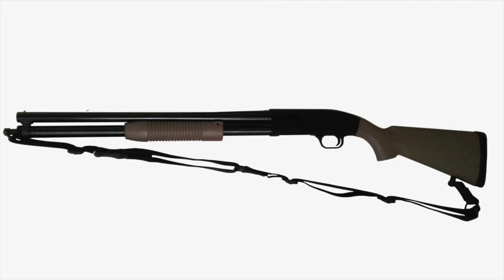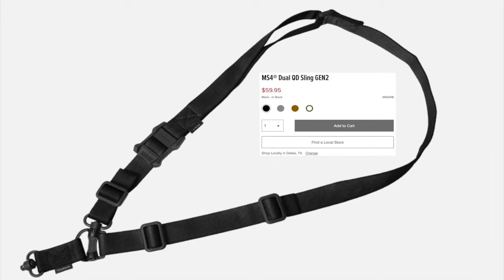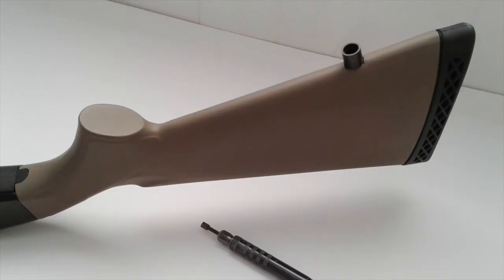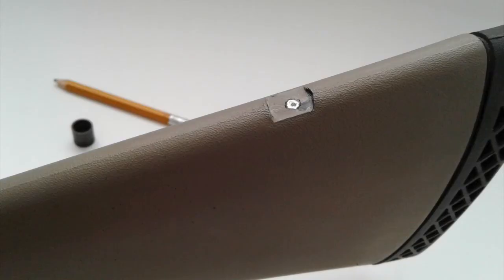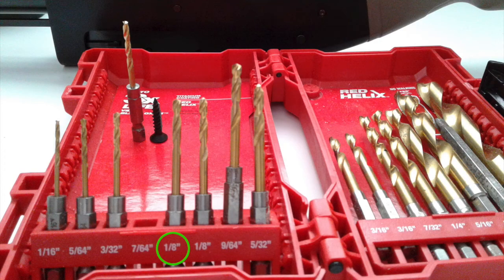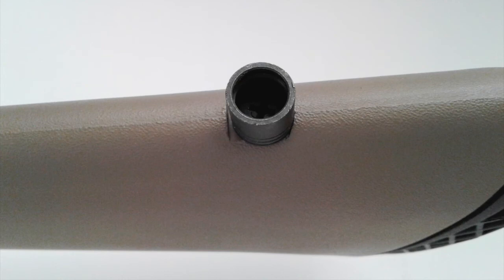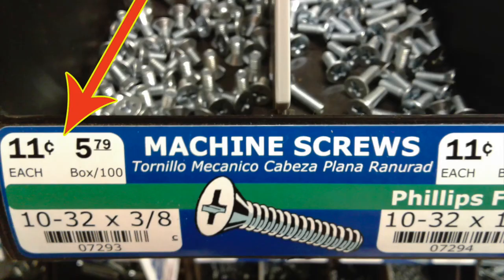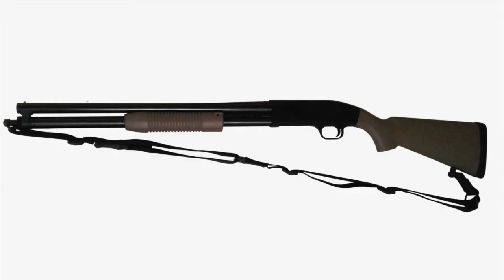Magpul MS4 QD sling solution for Mossberg 88 or 500 shotguns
Quick video showing how I mounted the Magpul MS4 sling off my AR-15 to my Mossberg 88 Home Defense model shotgun.